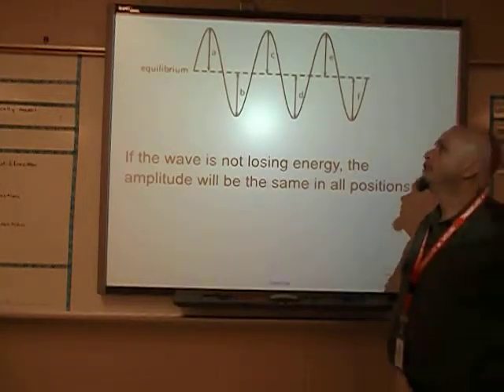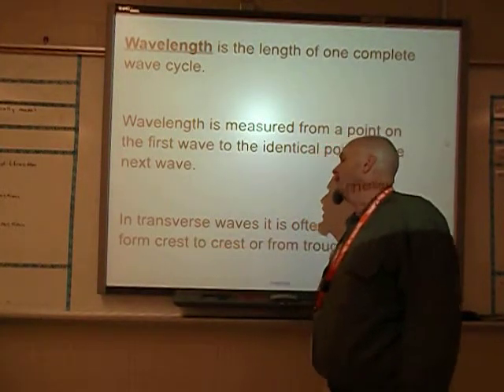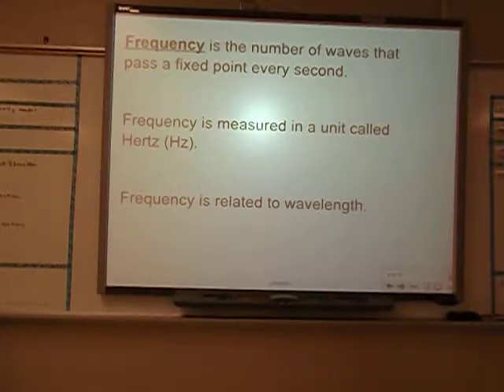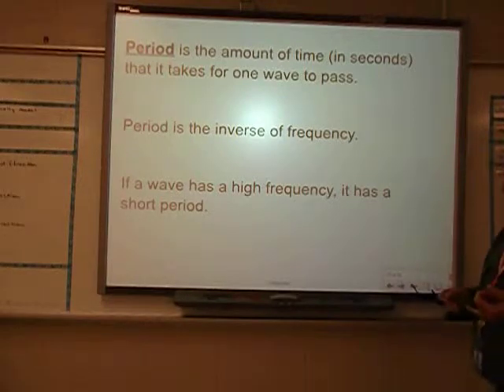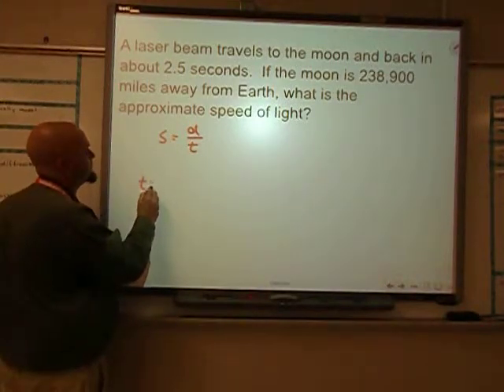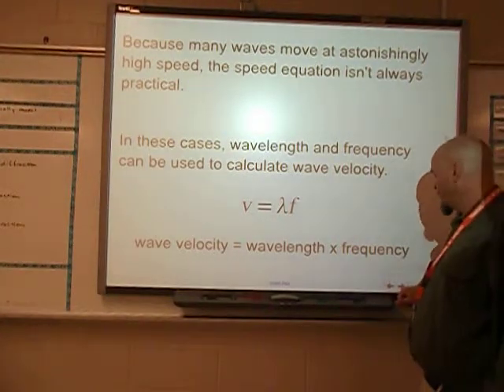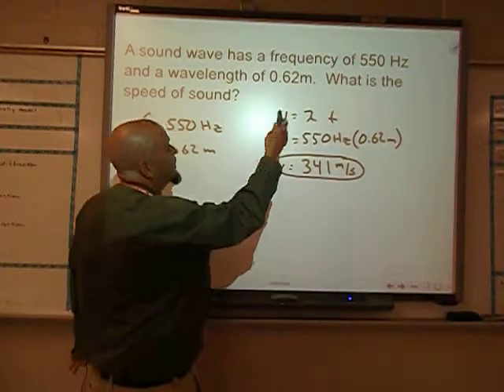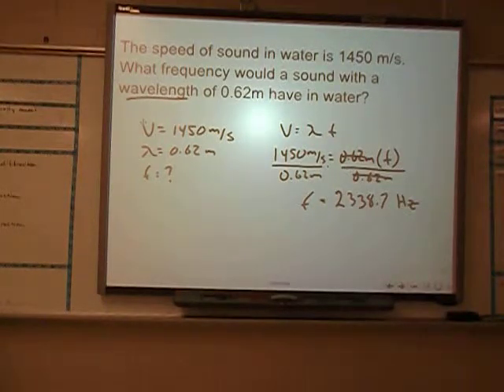Characteristics of Waves